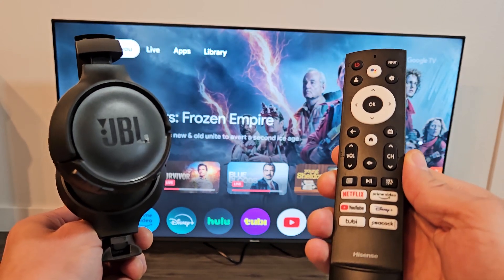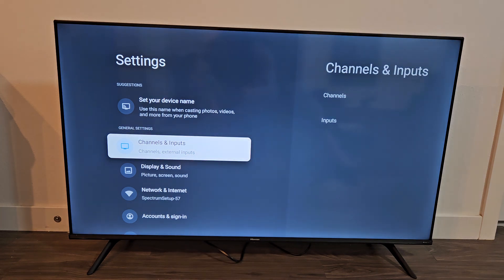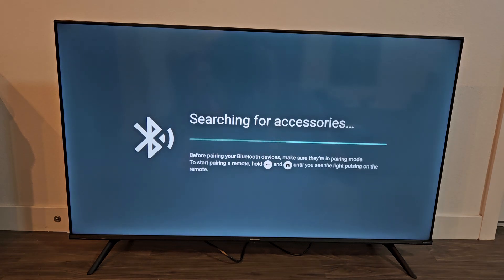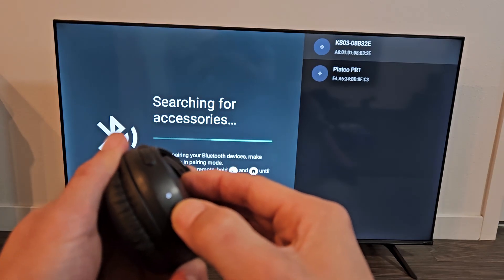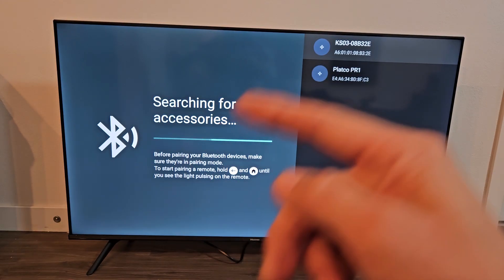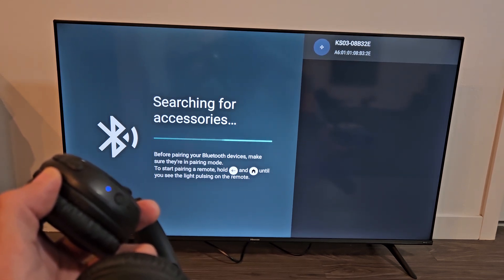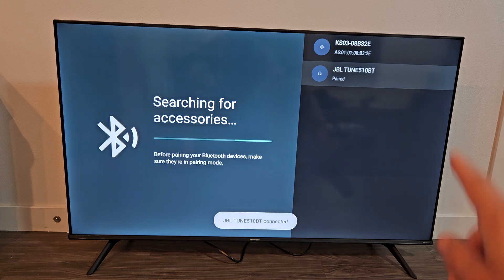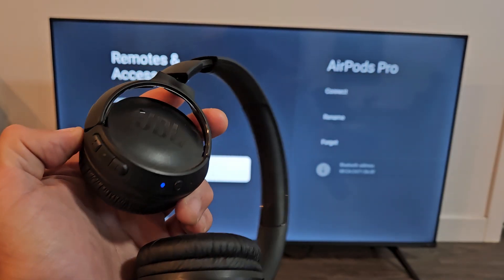JBL Tune 510BT/520BT Headphones: How to Connect to Hisense 4K Smart Google TV via Bluetooth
I show you how to pair and connect a pair of JBL Tune 510BT (or 500BT/520BT) Headphones to a Hisense 4K Smart Google TV via Bluetooth wireless connection. I hope this helps

JBL Tune 510BT: Wireless On-Ear Headphones with Purebass Sound

Hisense 50-Inch Class A6 Series 4K UHD Smart Google TV with Alexa Compatibility, Dolby Vision HDR, DTS Virtual X, Sports & Game Modes, Voice Remote, Chromecast Built-in (50A6H)